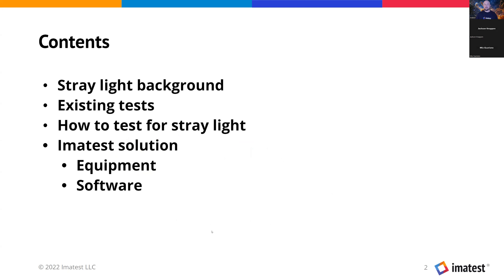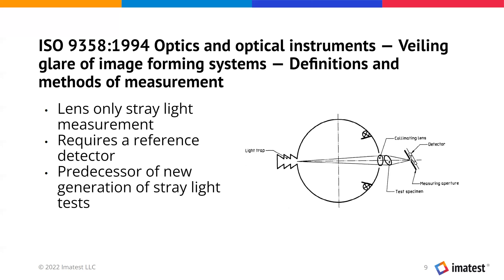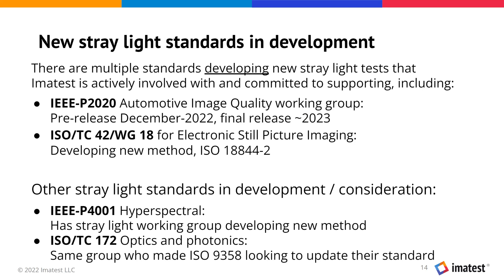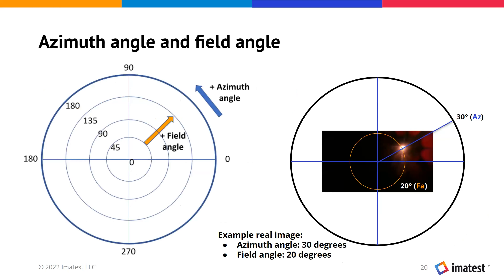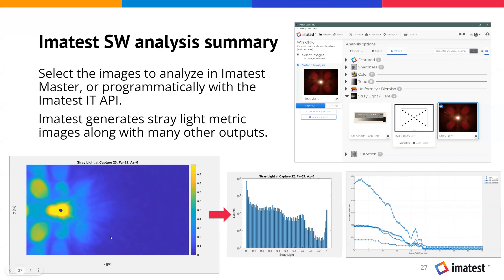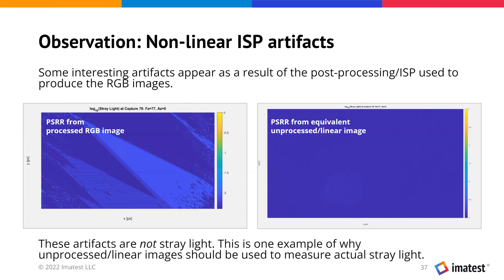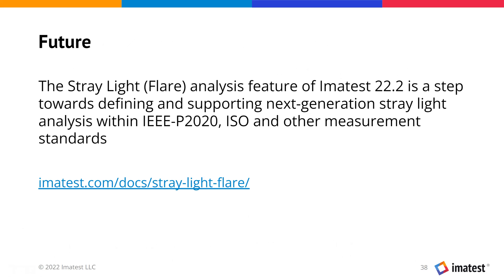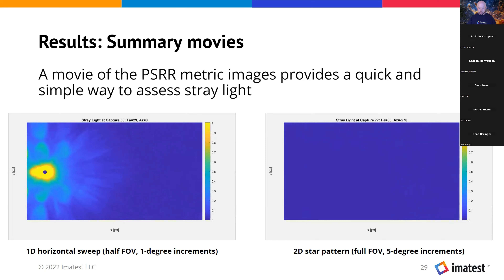Imatest Stray Light (Flare) Webinar 2022 (English)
Learn about stray light (flare) in our recent resolution webinar featuring Jackson Knappen, Imaging Scientist, and Henry Koren, Chief Product Officer.

As a leader in image quality testing solutions, Imatest offers this and other webinars to share our expertise and our passion with our customers.